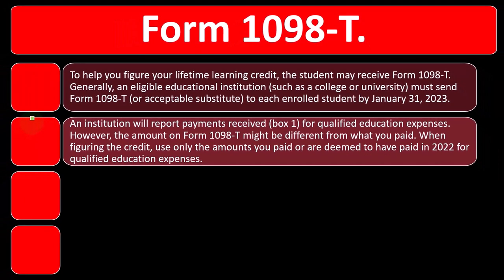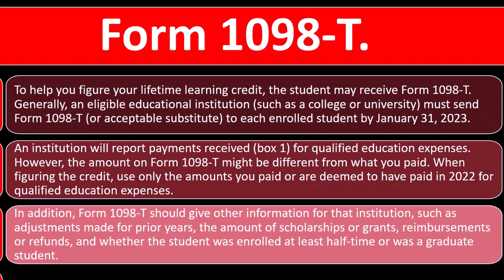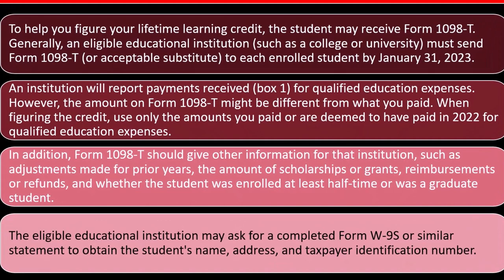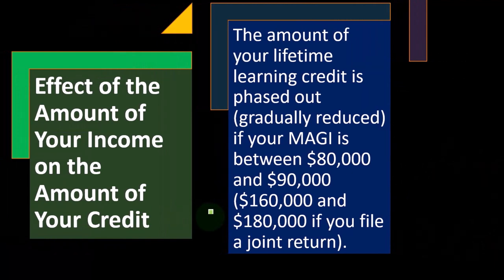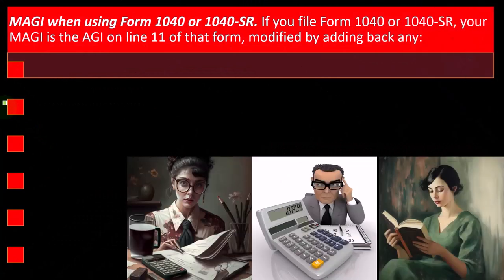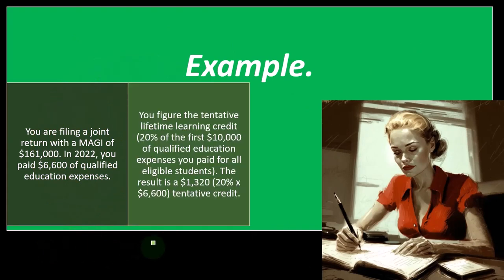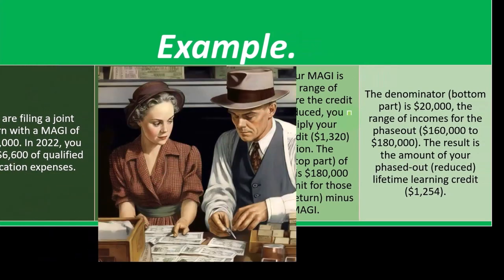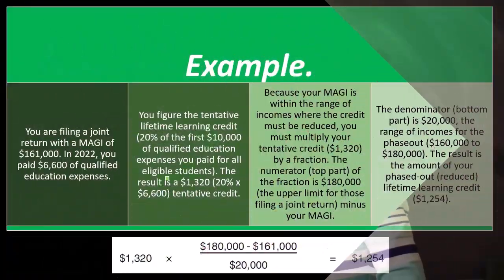Figure Credit of Lifetime Learning Part 2 Income Tax 2023